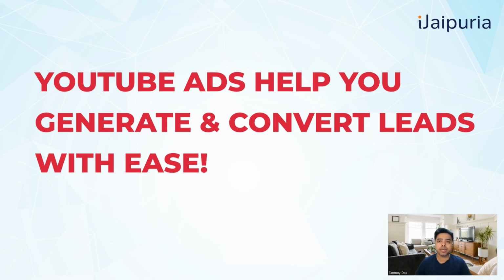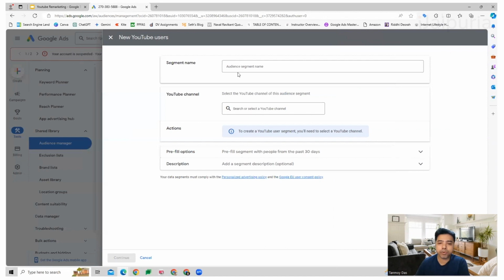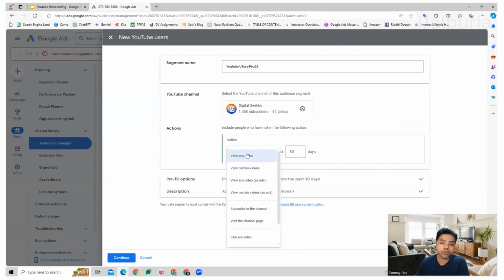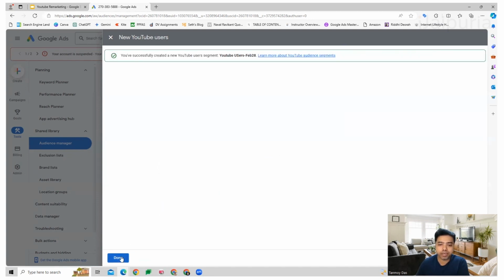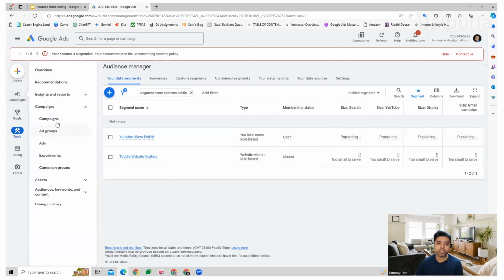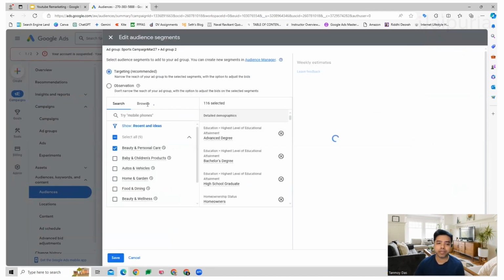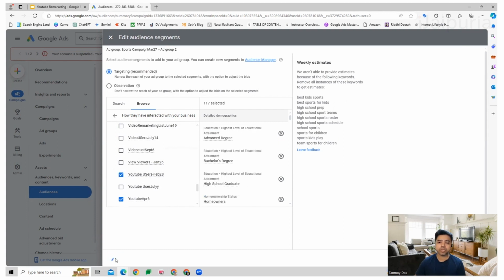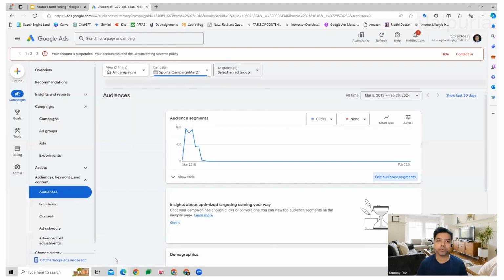How to use Youtube ads for more leads? Learn Digital Marketing & google ads with us! | Join Now!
Mastering YouTube ads can be your ultimate tool for boosting lead flow and nurturing a dedicated community around your brand. Whether you're a seasoned marketer or just dipping your toes into the world of online advertising, this course is crafted to equip you with the skills and insights needed to thrive in today's competitive landscape.

Are you ready to take your digital marketing strategies to new heights? Welcome to our comprehensive Google Ads course, where we unveil the secrets to leveraging YouTube ads & a lot more for exponential growth and community building.

 From understanding audience targeting and ad formats to crafting compelling ad creatives, you'll gain practical expertise that sets you apart from the competition.

From optimizing ad placements to maximizing ROI, our course covers everything you need to know to succeed in the dynamic world of online advertising. Whether you're a business owner, marketer, or aspiring digital strategist, this course is your ticket to unlocking the full potential of Google ads.